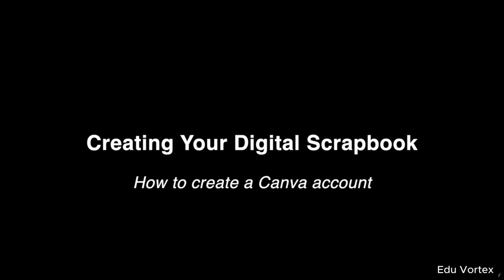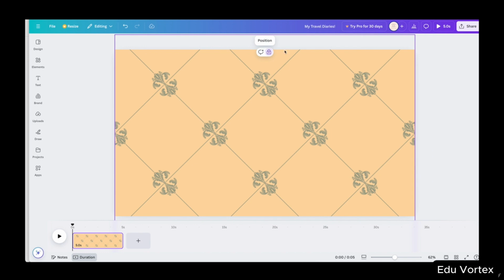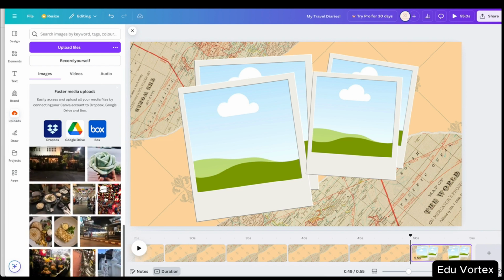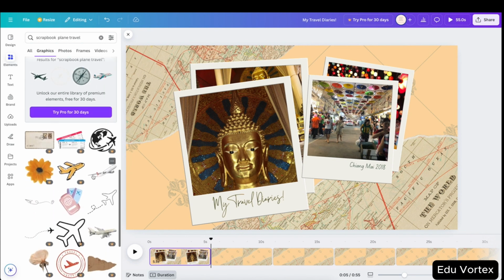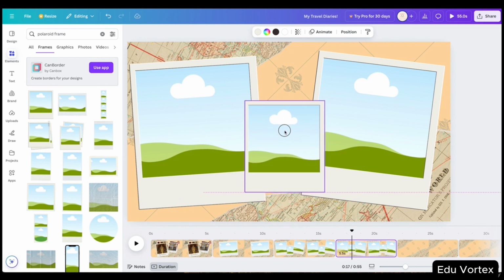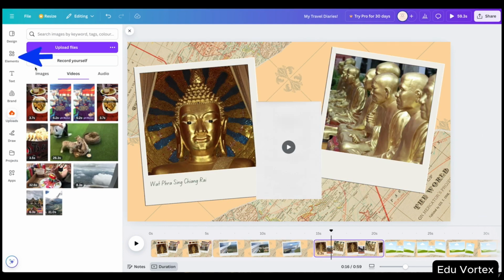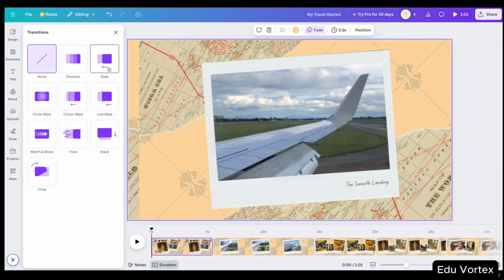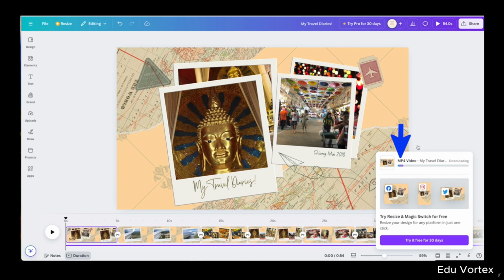How to create a digital scrapbook on Canva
Learn how to create a beautiful digital scrapbook using Canva in this easy step-by-step tutorial. Whether you're preserving memories, designing a photo book, or creating a personal project, this guide will walk you through everything from layout design to adding images, text, and creative elements. Perfect for beginners and Canva users looking to take their design skills to the next level!

Discover how to use Canva’s free tools and templates to design a stunning scrapbook for digital sharing or printing. No graphic design experience needed — just follow along and start creating your own digital masterpiece today!

00:00 - Introduction to Digital Scrapbooking on Canva
01:15 - Setting Up Your Canva Account and Template Selection
03:45 - Understanding the Canva Scrapbook Interface
06:20 - Adding Backgrounds and Page Layouts
09:30 - Uploading and Organizing Personal Photos
12:40 - Working with Text Elements and Typography
16:10 - Incorporating Stickers, Frames, and Decorative Elements
19:25 - Using Canva's Built-in Scrapbook Graphics Library
22:15 - Layer Management and Object Arrangement
25:00 - Color Schemes and Design Consistency
27:20 - Animations and Interactive Elements
29:10 - Exporting and Sharing Your Digital Scrapbook
30:45 - Final Tips and Troubleshooting
32:00 - End Screen

📌 What You’ll Learn:

How to start a digital scrapbook in Canva

Choosing the right templates and layouts

Adding photos, text, stickers, and frames

Tips for aesthetic and creative scrapbook designs

Exporting and sharing your scrapbook digitally

🎯 Ideal For:

Memory keepers

Content creators

DIY enthusiasts

Canva beginners and digital designers